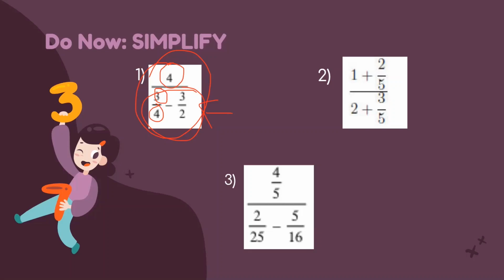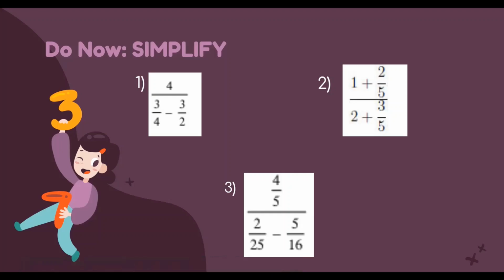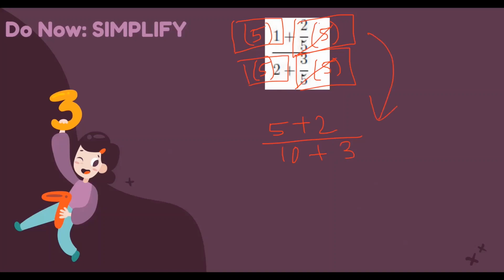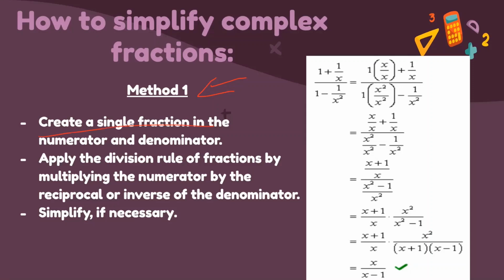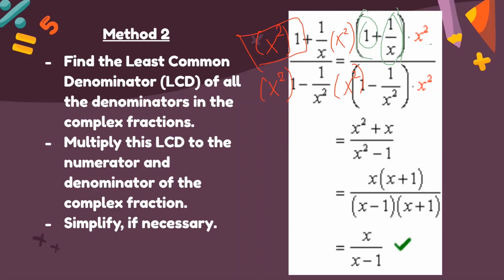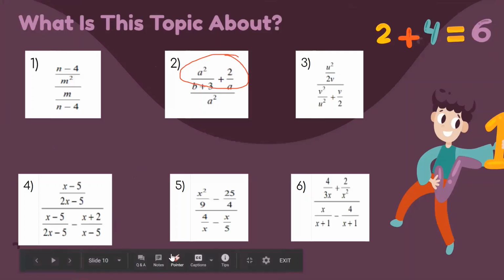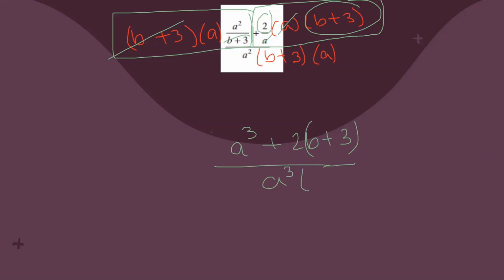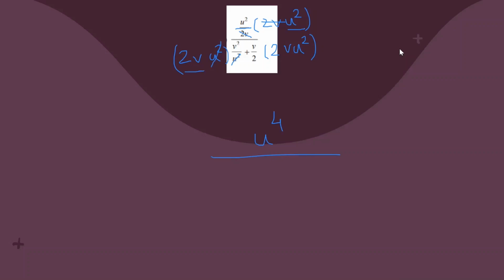Algebra 2 Day 11: Simplifying Complex Fractions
In this video, we are going to be learning how to simplify complex fractions, and do practice problems on simplifying complex fractions.